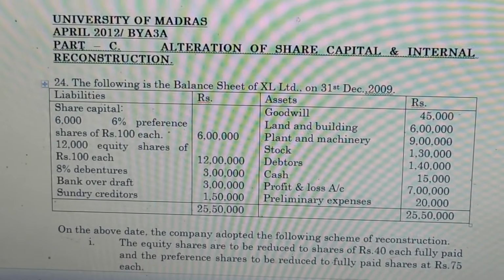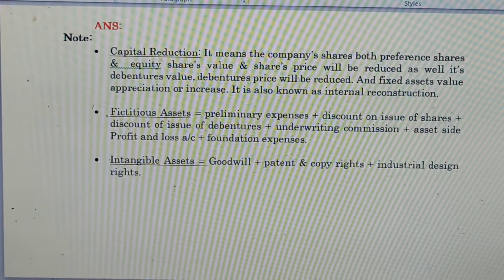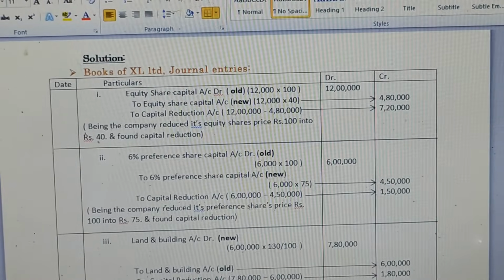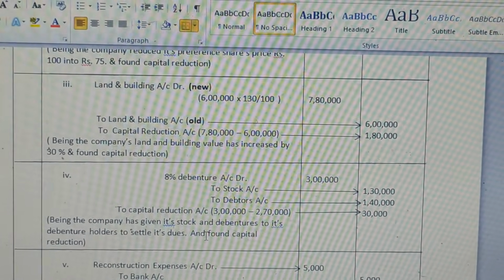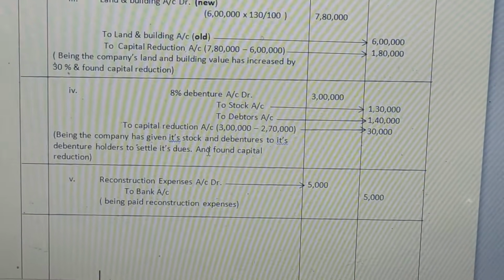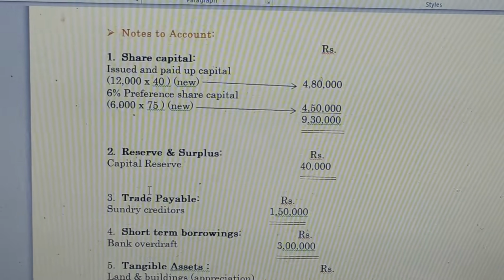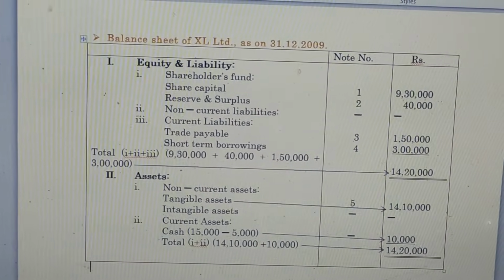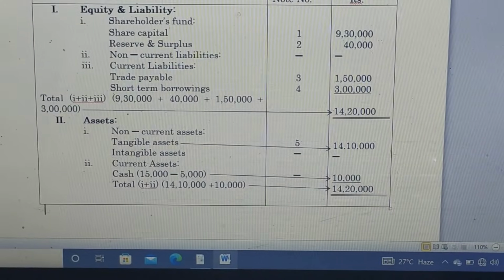PY/CORP.II/APRIL-2012/PART-C/BYA3A/24/alter.share capital& internal recon. /university of madras